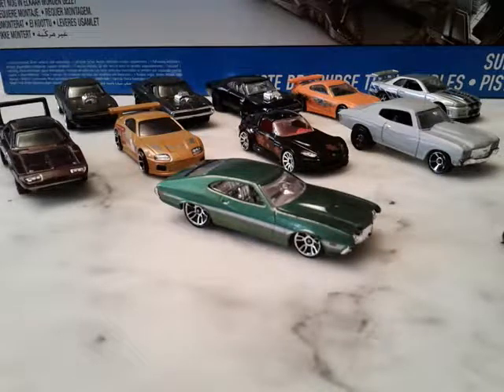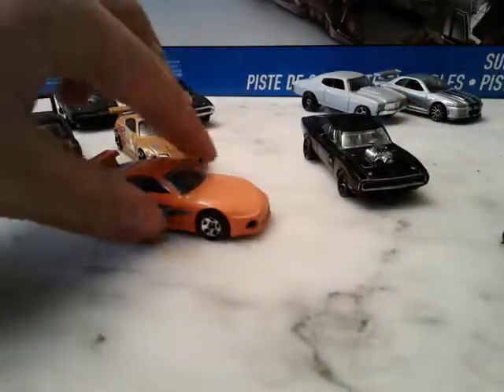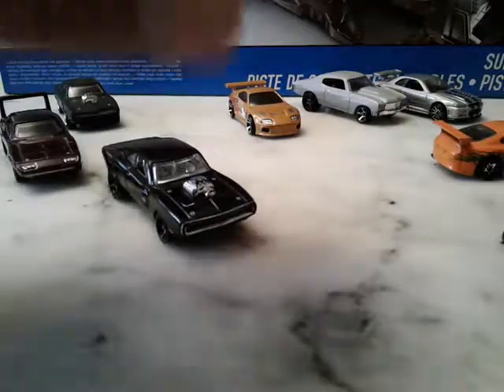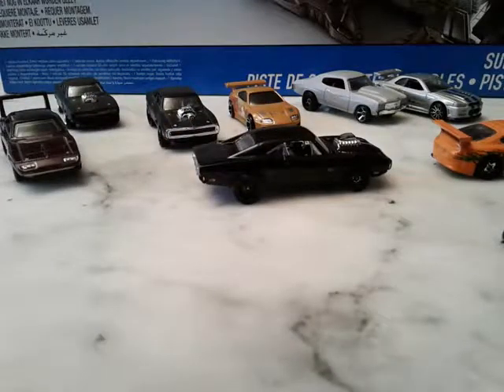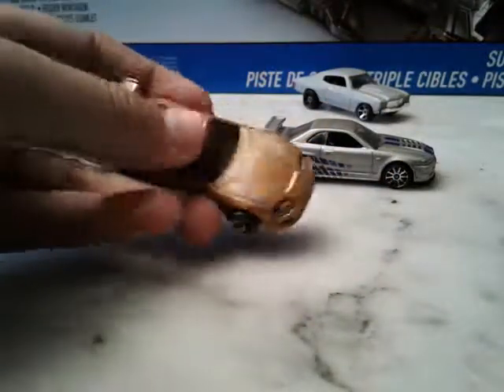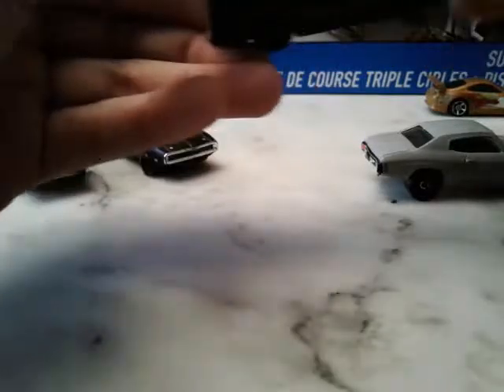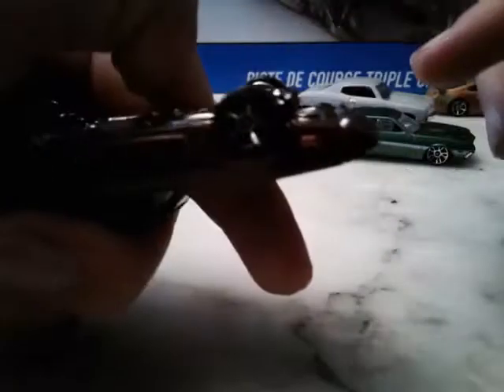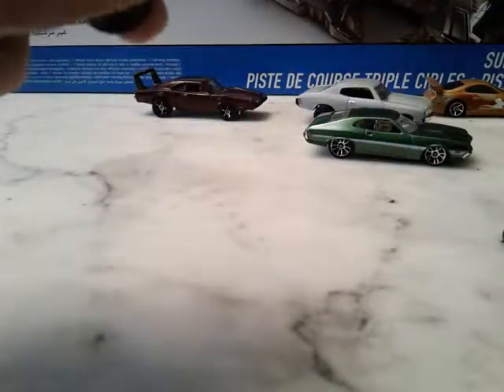Hot Wheels: Fast and Furious collection